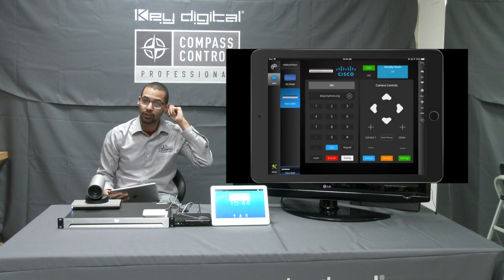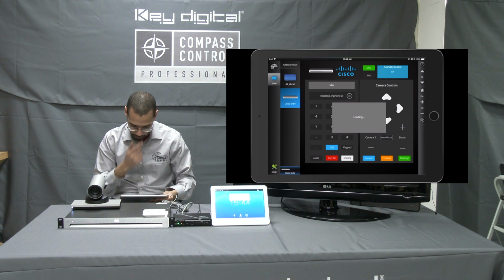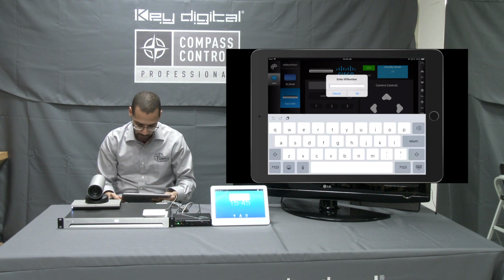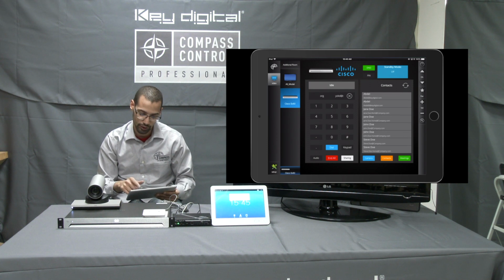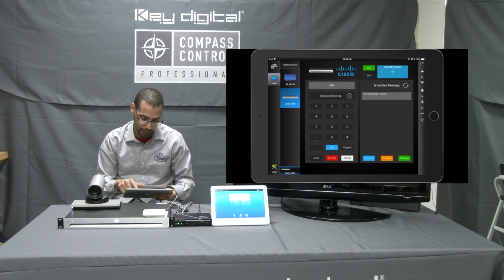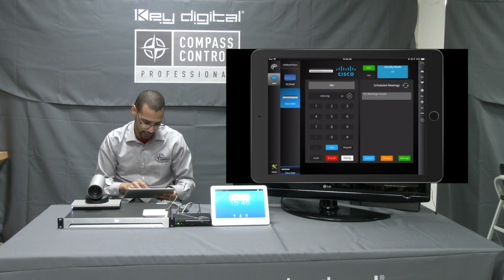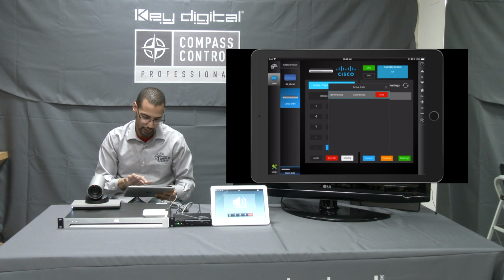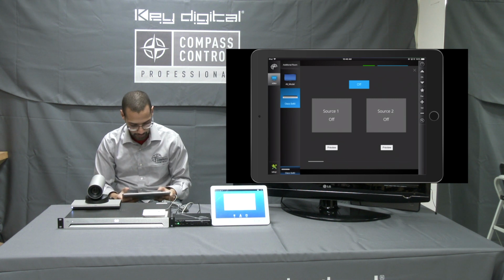Compass Control® Pro Bi Directional Driver: Cisco SX80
Learn what Key Digital has to offer for their Compass Control® Bi Directional Driver. This Video will talk about and show off Cisco SX80